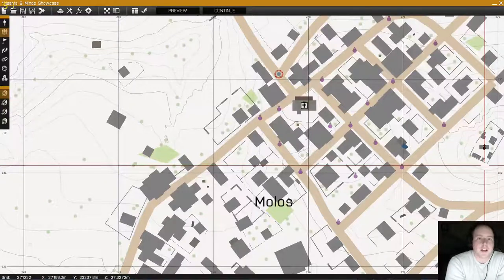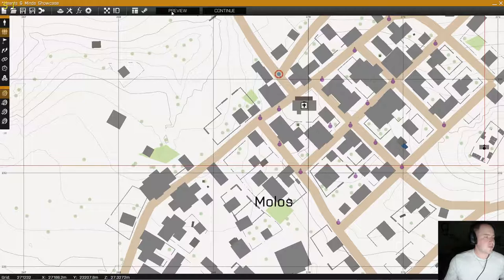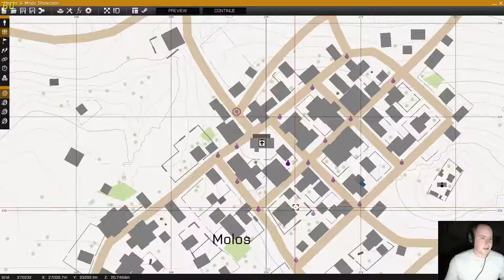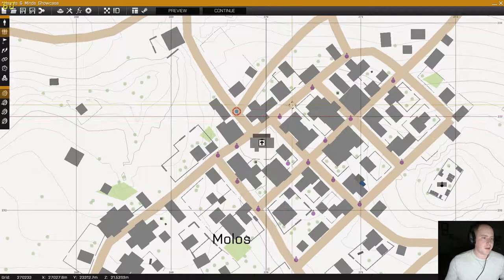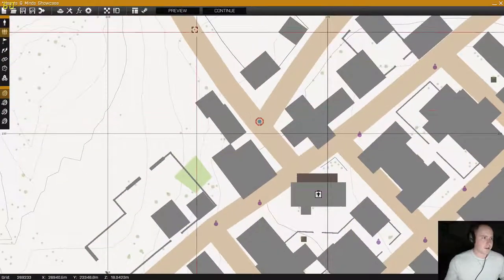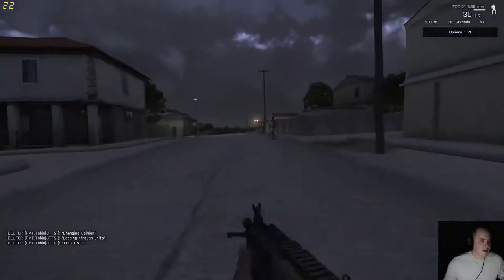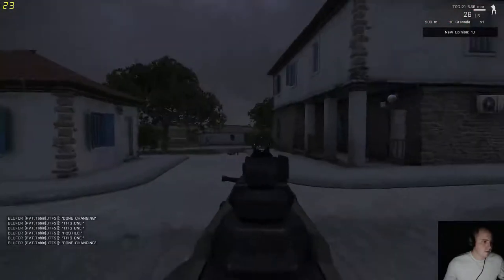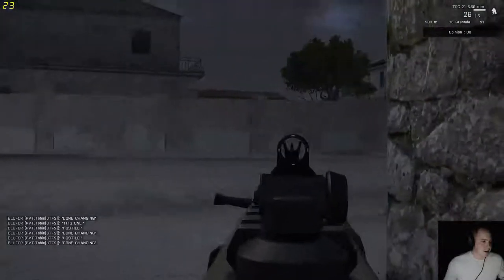ArmA 3 - Tobin's Hearts & Minds Script v0.1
Here is an early Alpha version of my Hearts & Minds script for ArmA 3. It will basically allow a mission maker to give each civilian an opinion that changes as the war unfolds around them.

Thanks!